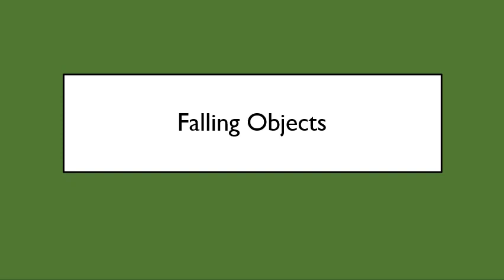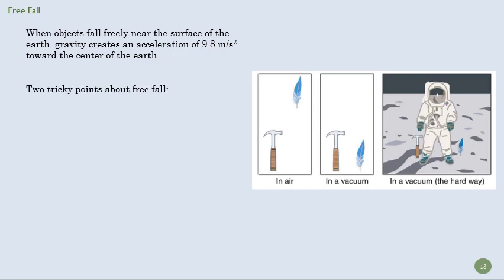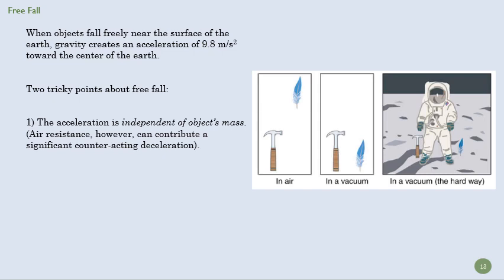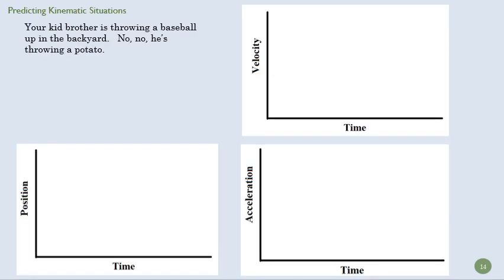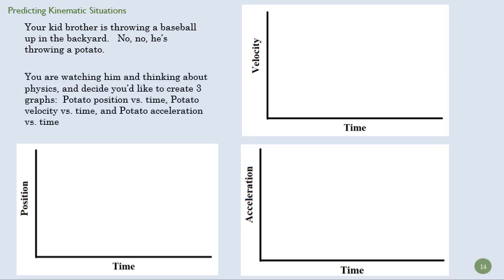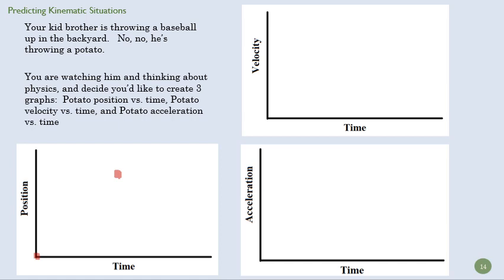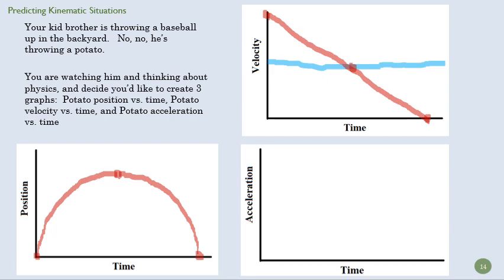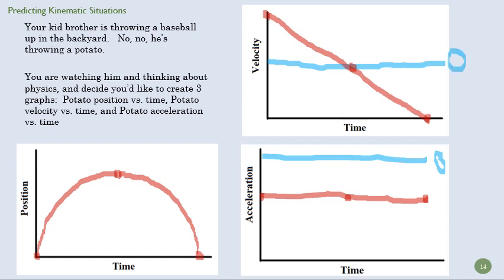Phys 151 2c Freefall